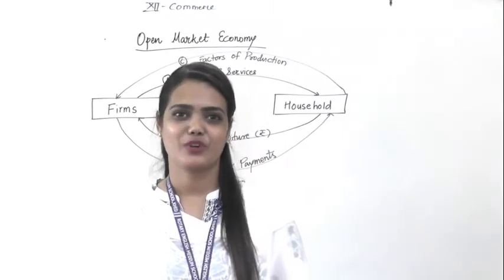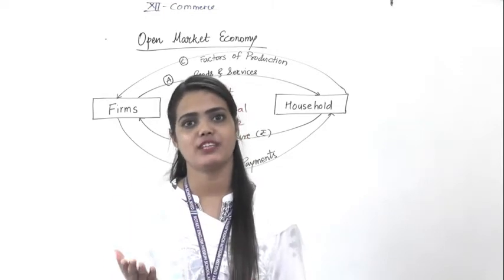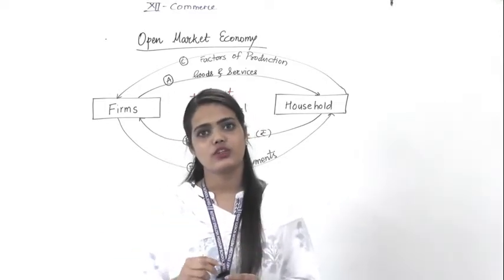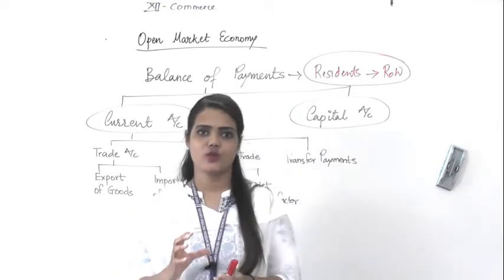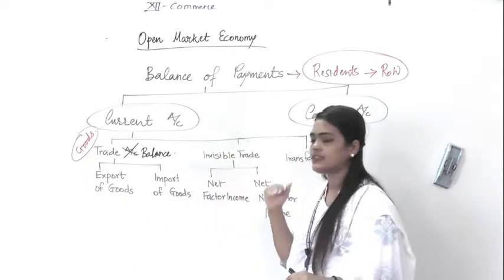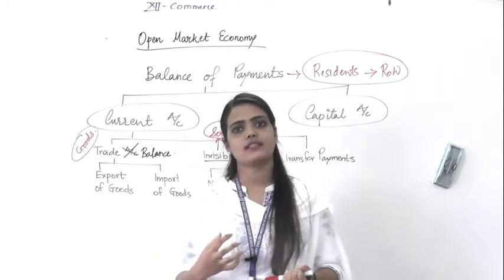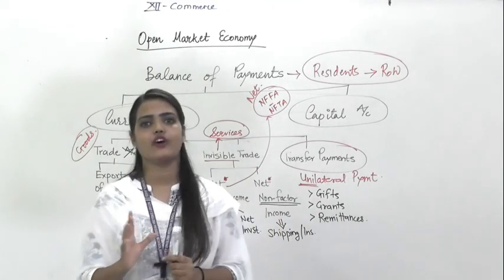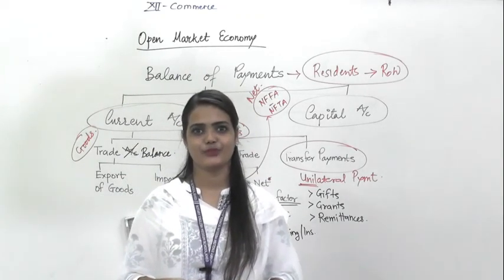MacroEco Open Market Economy Part 1